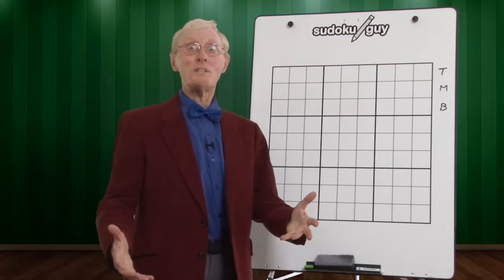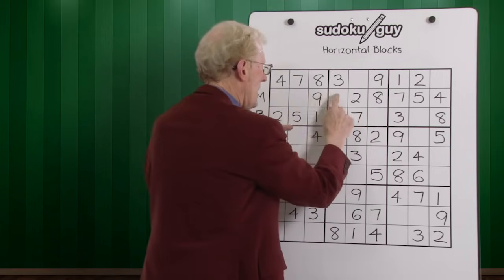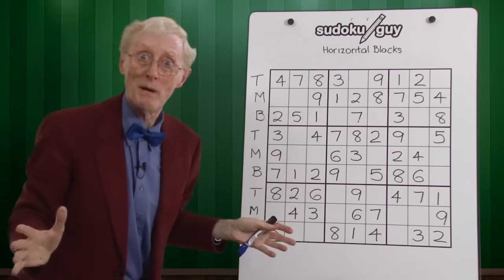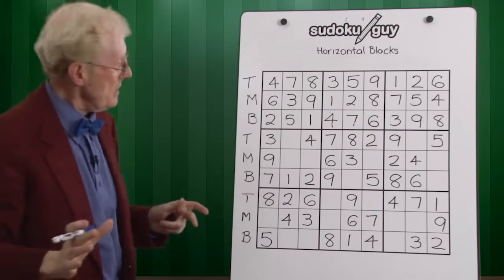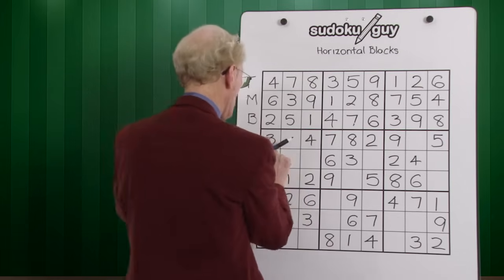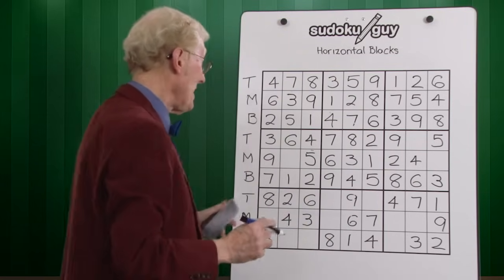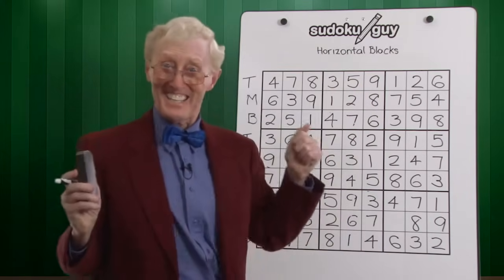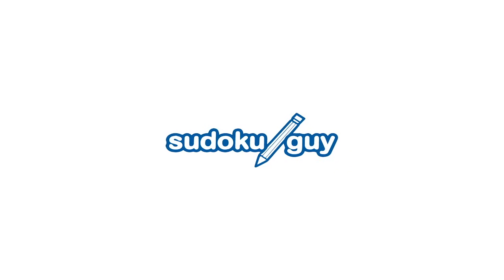Lesson 1. Learn to play sudoku. Horizontal blocks.using TMB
If you click on the SHOW MORE at the bottom of the video you will a see a detailed description and more.
 A fun step by step video course on how to solve sudoku puzzles from beginners to advanced levels. It's FREE!

In horizontal blocks there are 3 rows, a top , a middle, and a bottom.
Each of these rows cannot have a number repeated.  By using combinations of TMB you avoid repeating a number in a row.
If you notice that there is one empty cell immediately fill that number in by counting up to 9.

It's fun when you have solved a puzzle.  This puzzle is very easy.  It's great to start out using this system for all puzzles. I am the only one on the internet that teaches this procedure.

Warning !!  the biggest mistake beginners make is that they try difficult puzzles to soon.

To see a list of all of my videos go